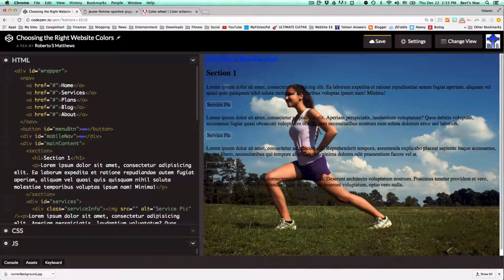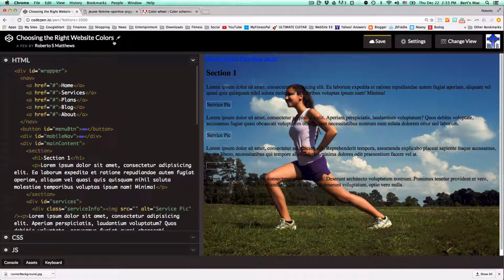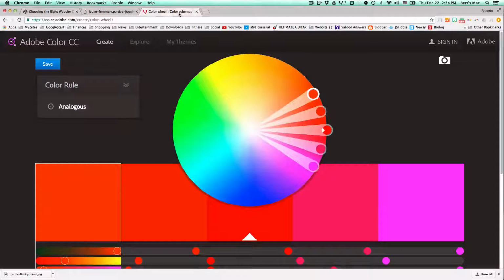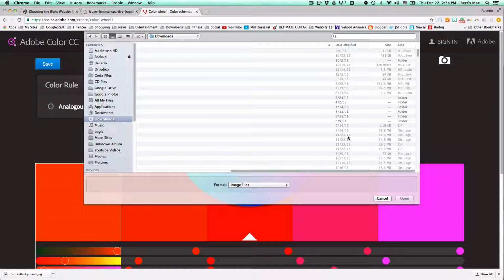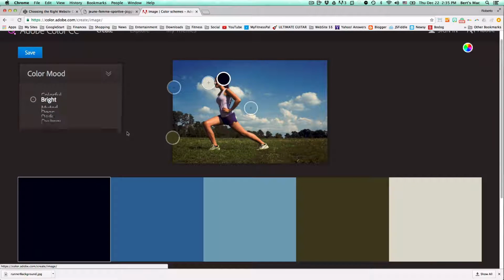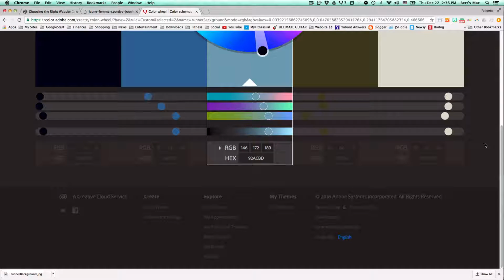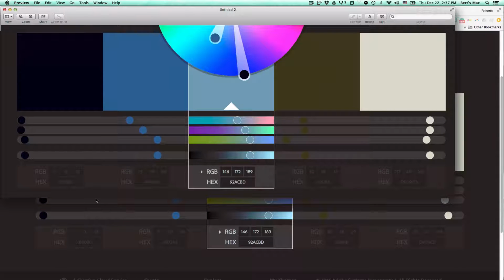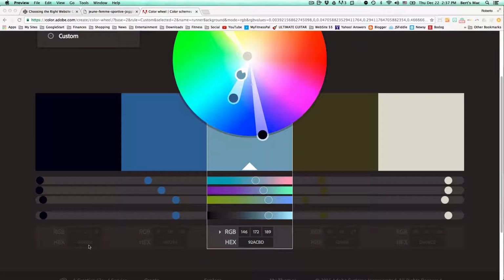Choosing the Right Colors for Your Website - Part 1 - How to Choose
This three-part series shows how to choose colors for your site based on any photo in order to create a  better coordinated and more appealing site.